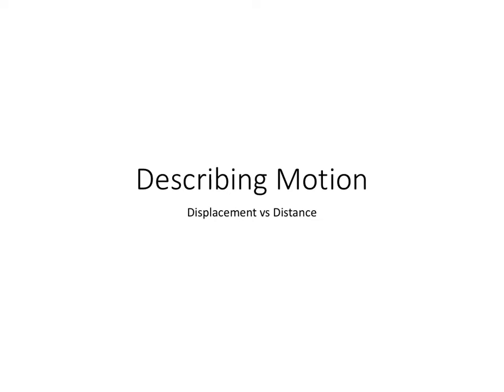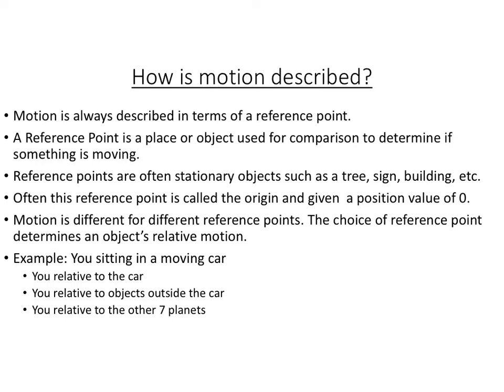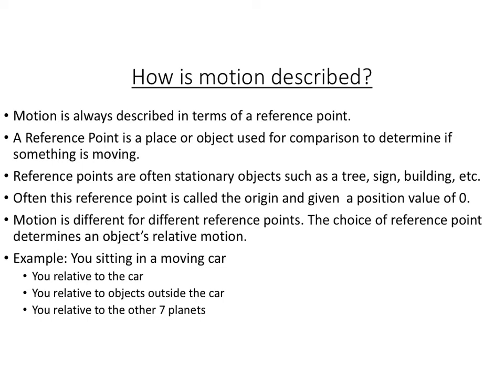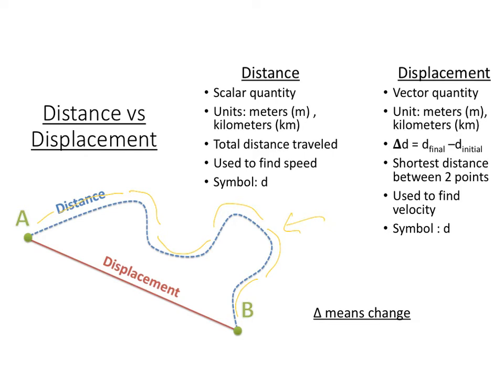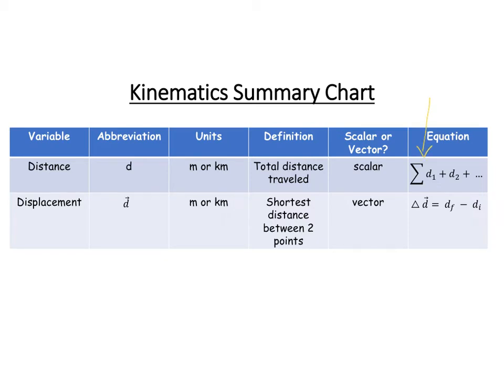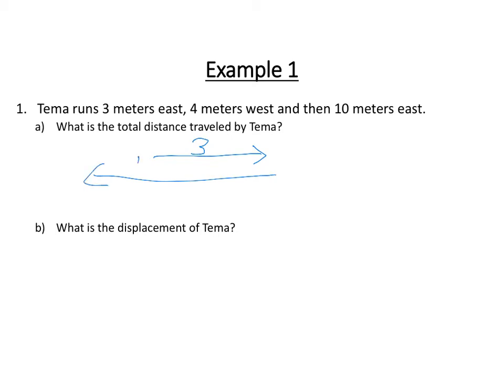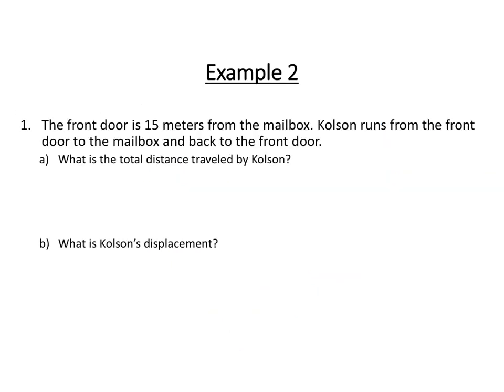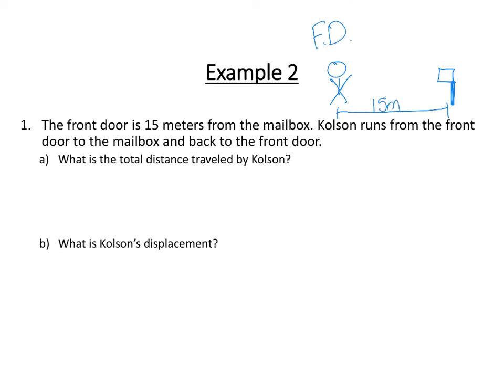Distance vs Displacement